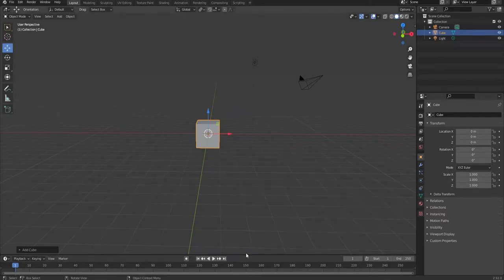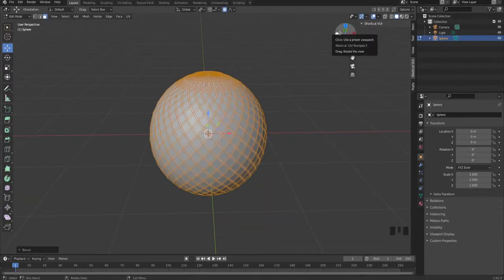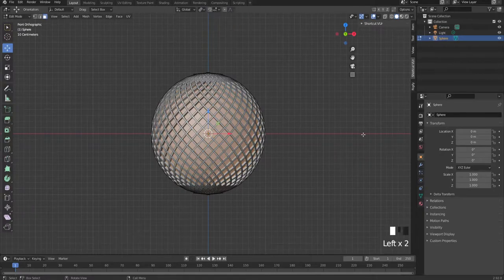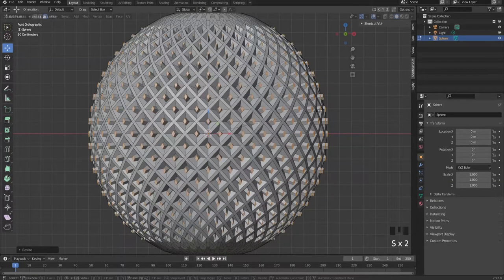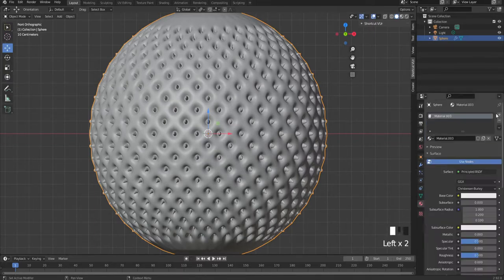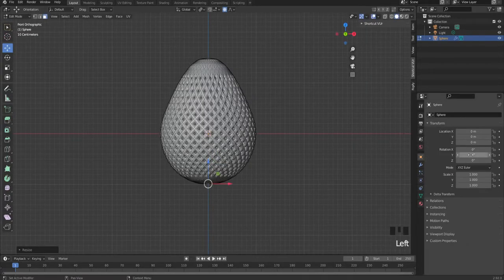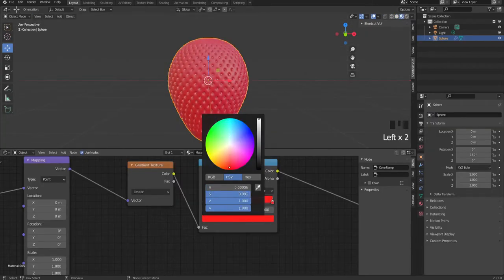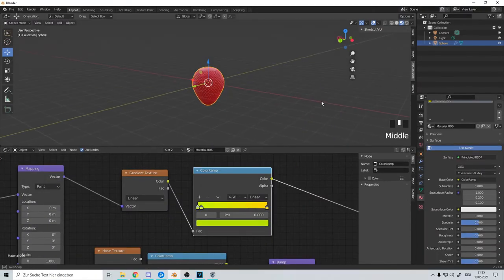Create a Strawberry in 1 Minute in Blender